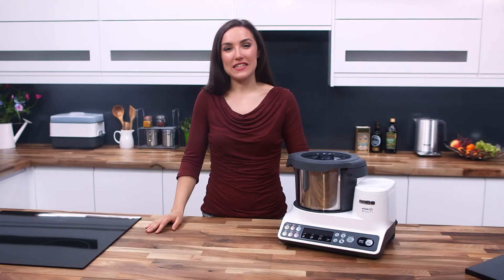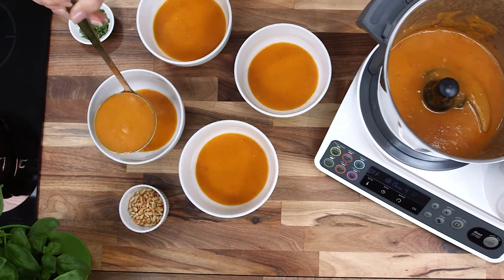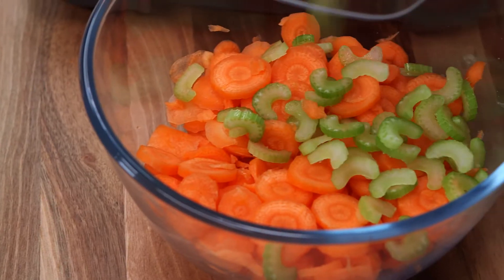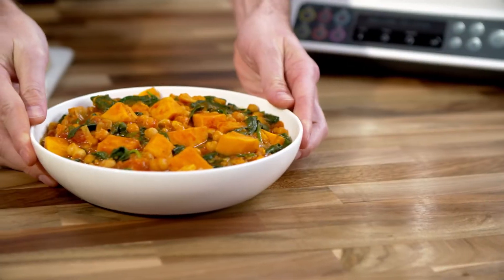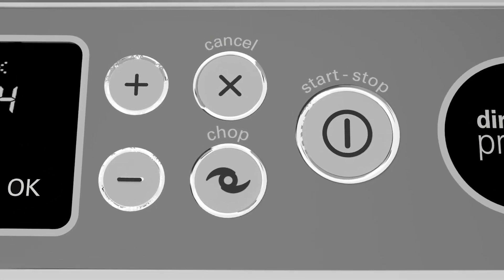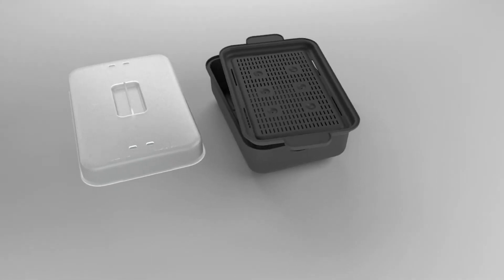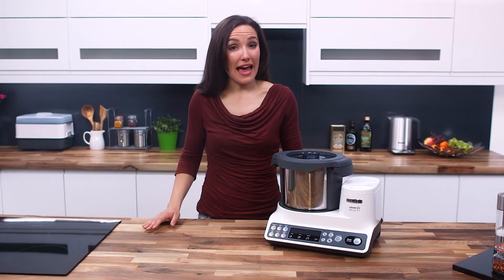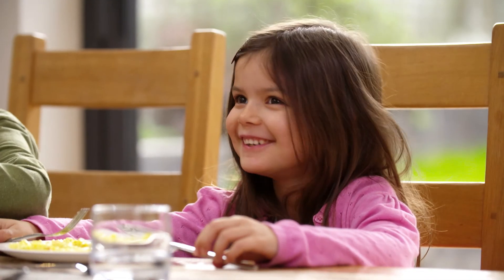kCook Multi - Presentazione delle funzioni principali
Il primo che si fa in 4 per te!
Con kCook Multi è facile preparare tanti piatti fatti in casa con l'utilizzo di un unico elettrodomestico.